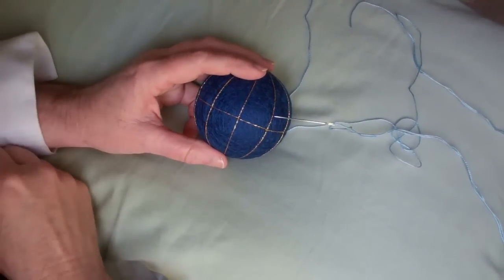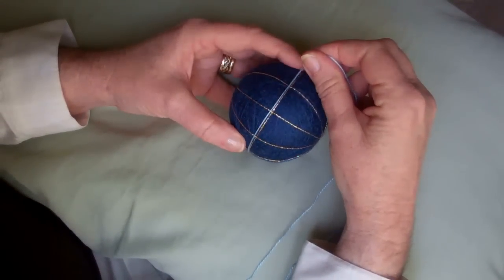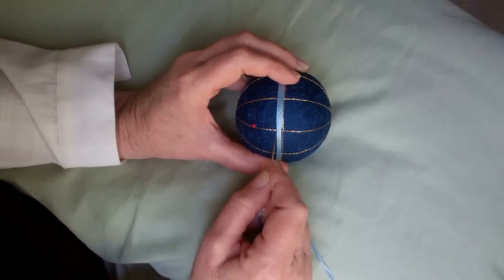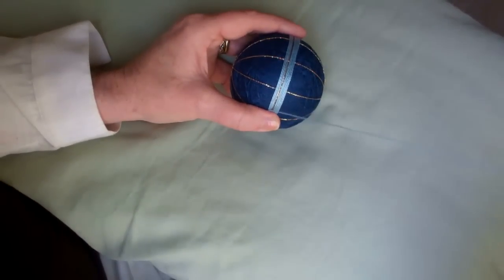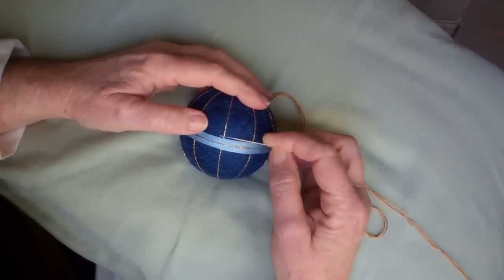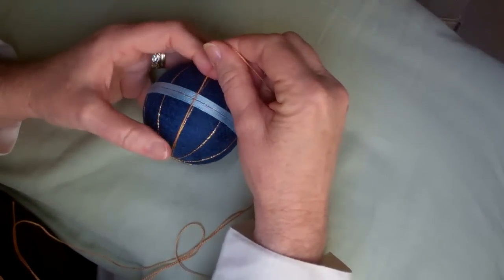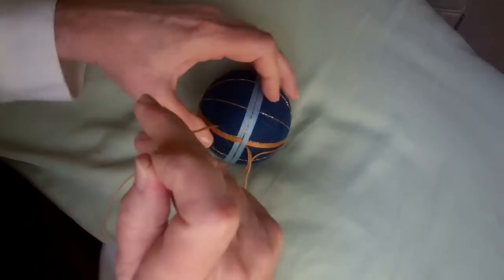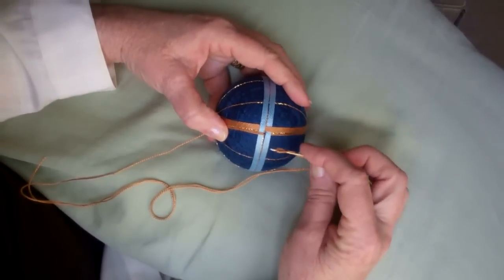Wrapped, interlocked bands on simple division temari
By temari book author Barbara B. Suess.